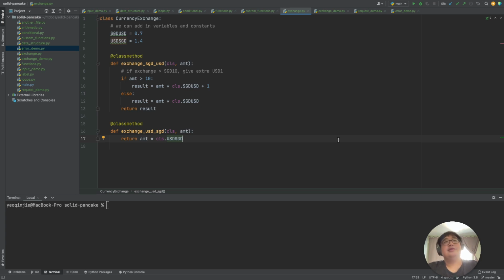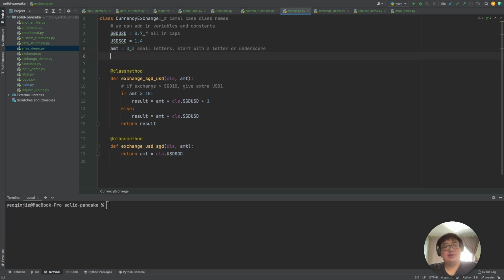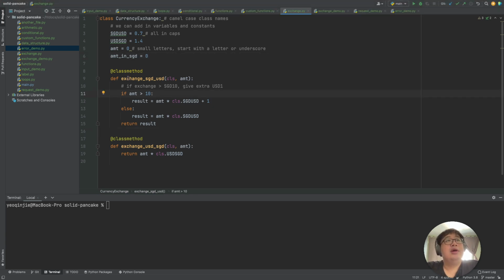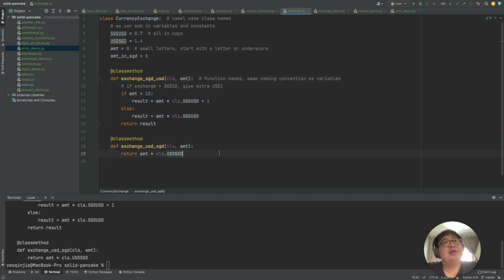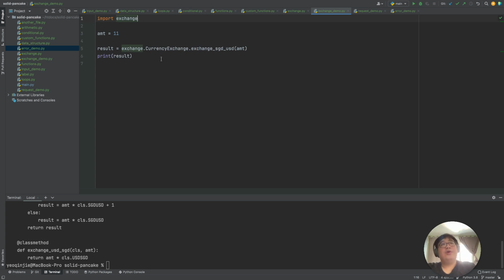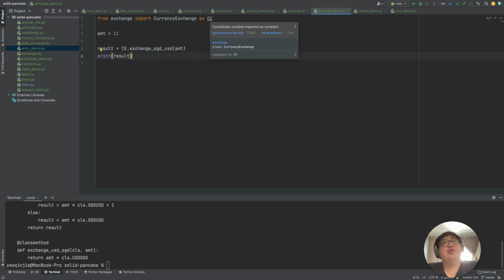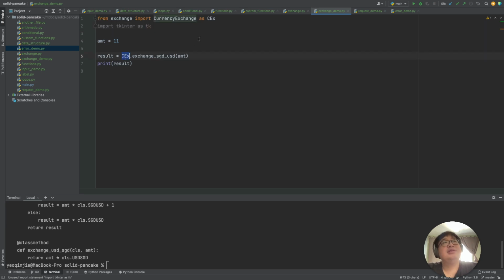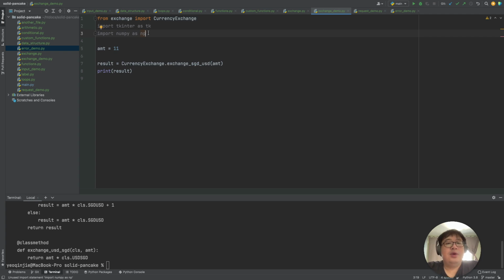Python Programming - Python Standards